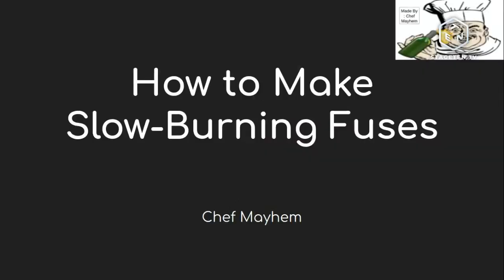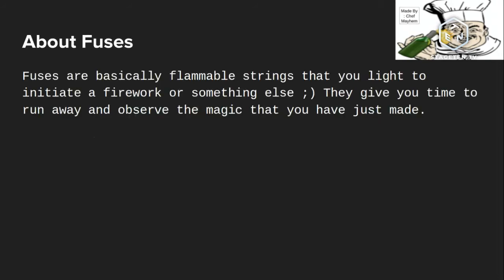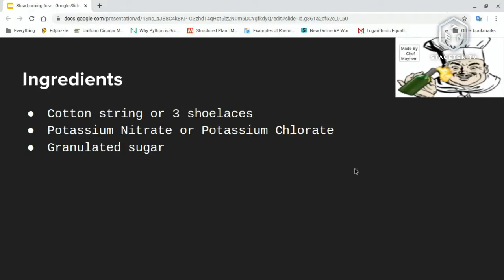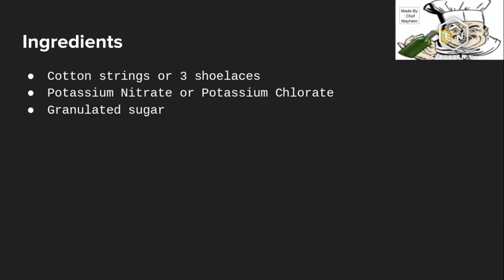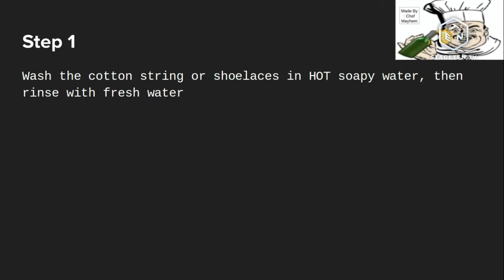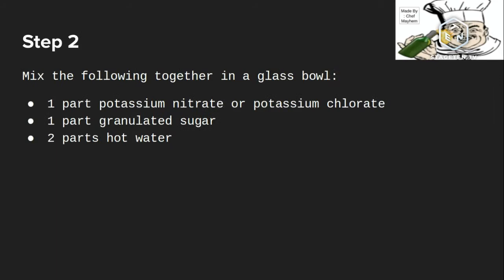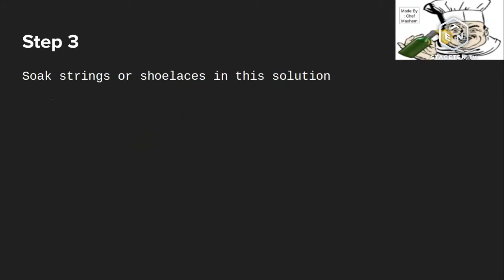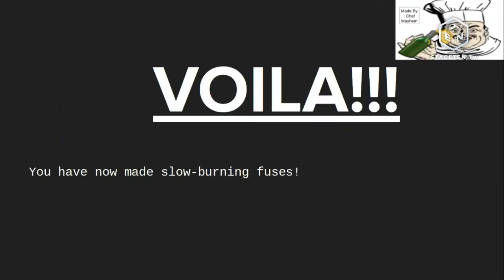How to Make Slow-Burning Fuses!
Fuses Version 1